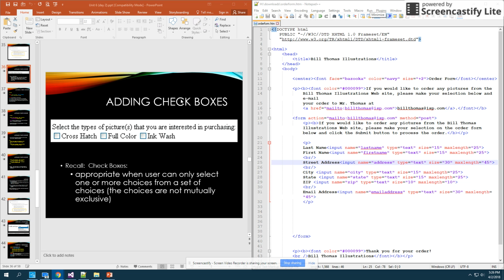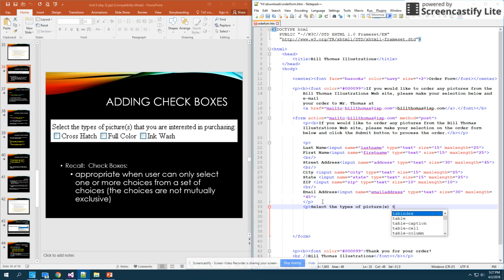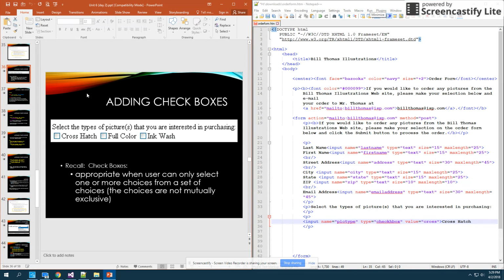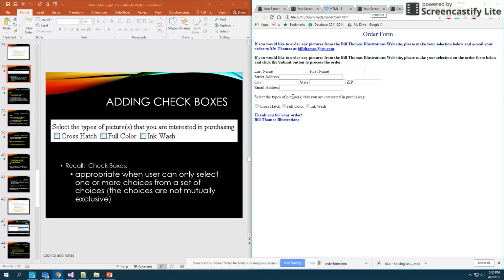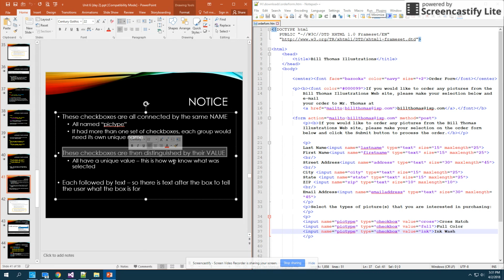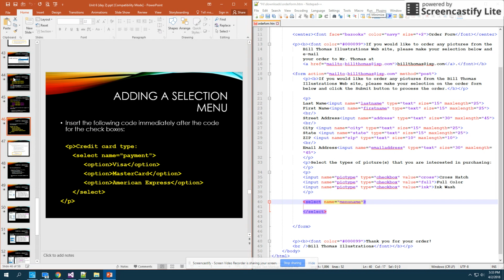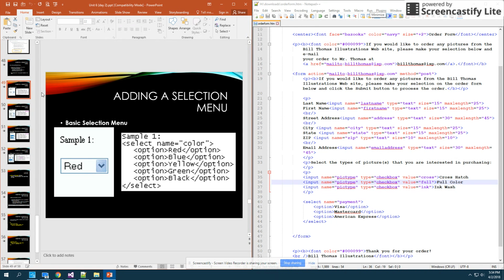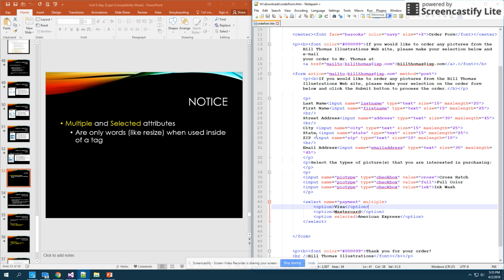HTML - Lesson 6 Lesson 2C - Check Boxes and Selection Menus (Part 3)